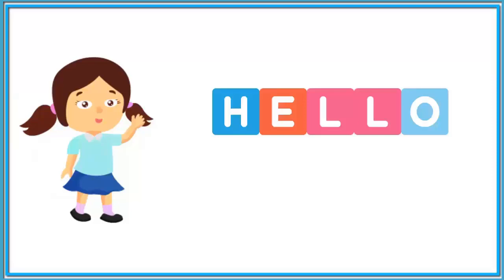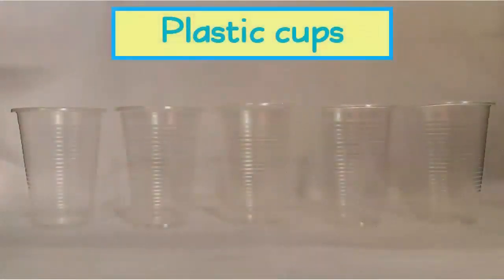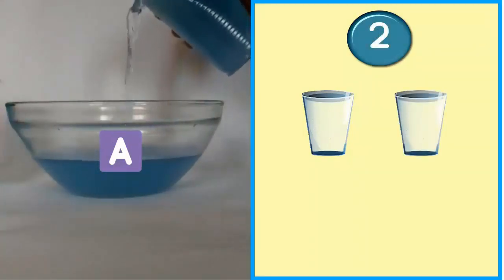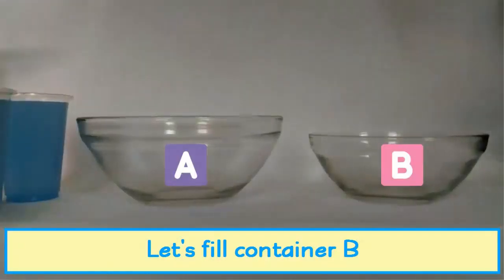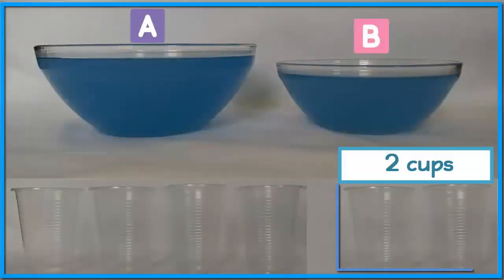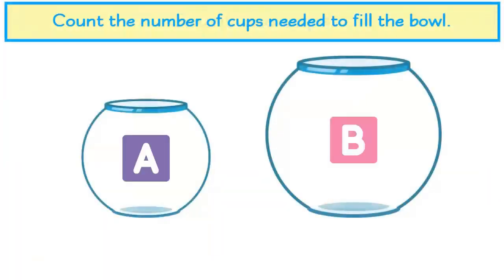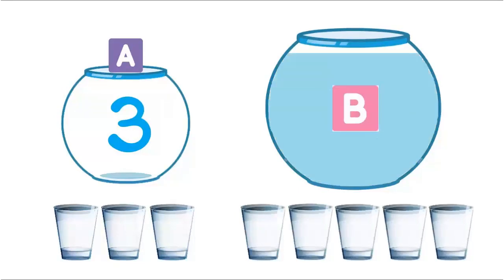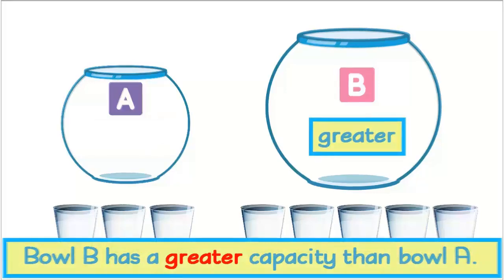Grade2 Maths Measure Capacity Compare capacity of two containers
This video focuses on the Topic Measure and shows the comparison of containers related to their capacity.